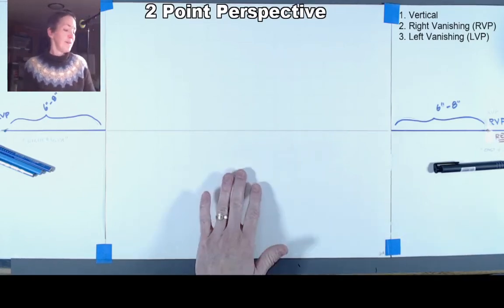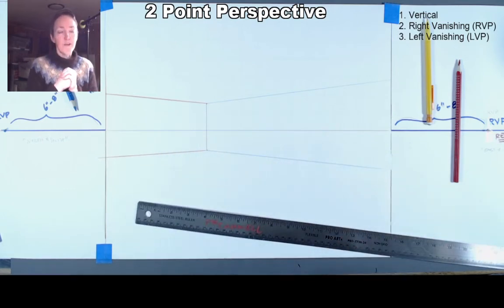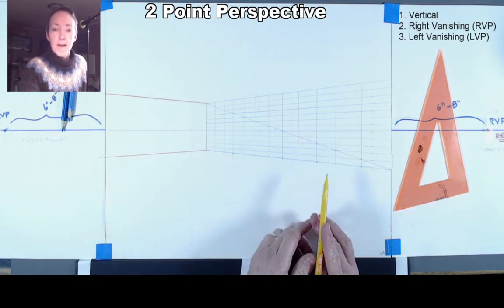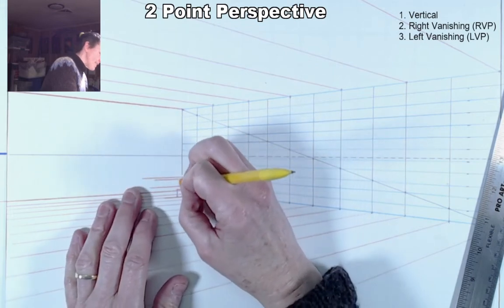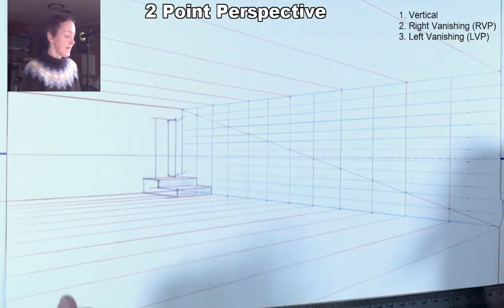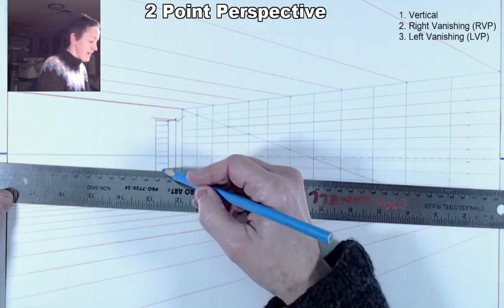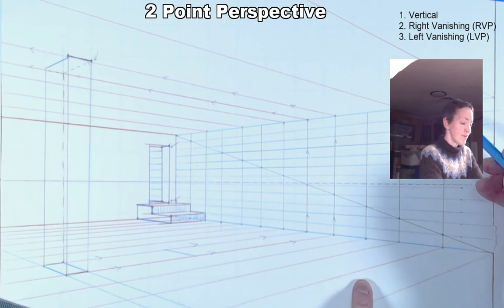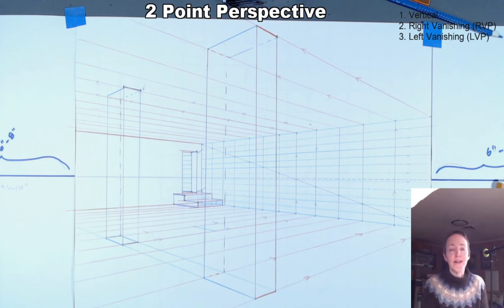2pt Perspective Drawing (B): Interior steps pillars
Draw an interior using 2 pt. perspective.